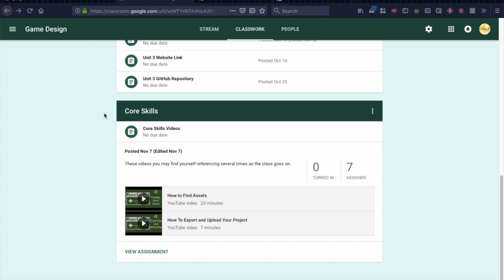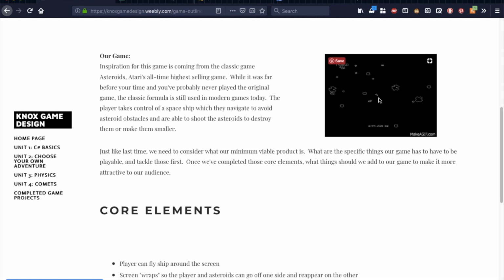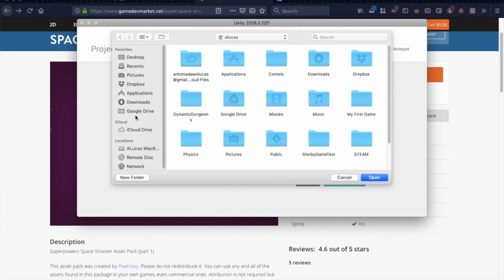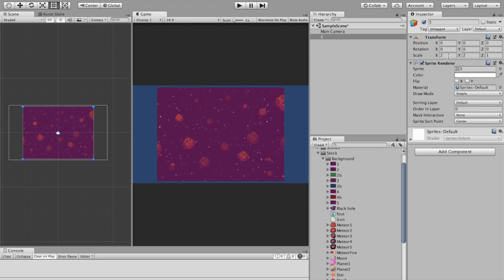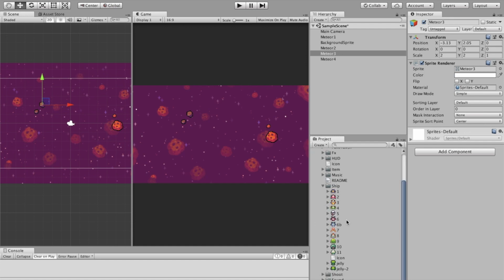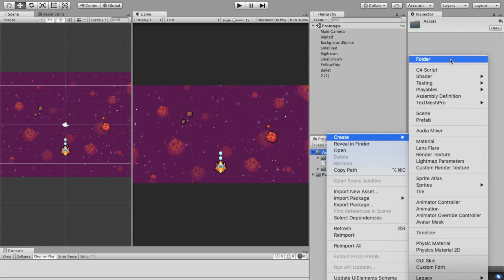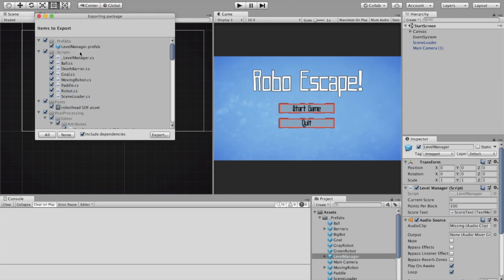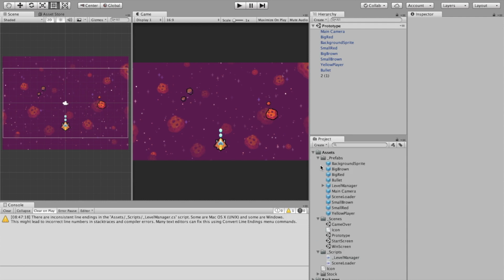Comets - Part 1 - Exporting Assets and Visual Prototyping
Topics covered: Import/Export package from old game, set up a visual prototype scene.